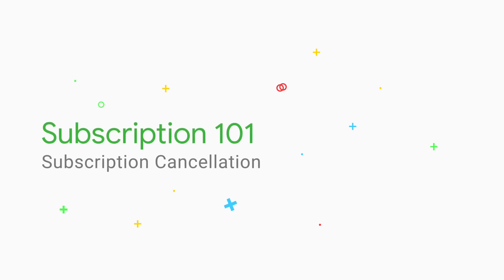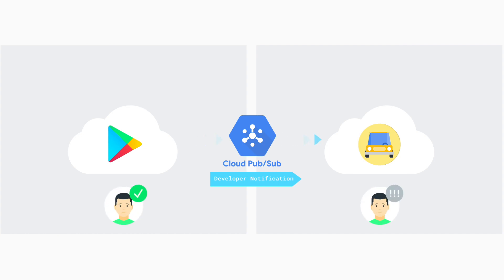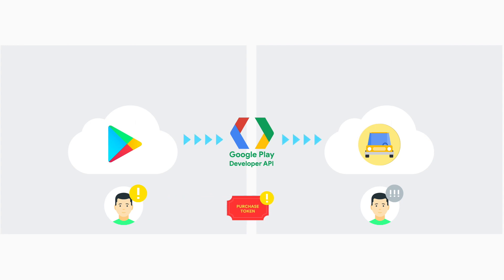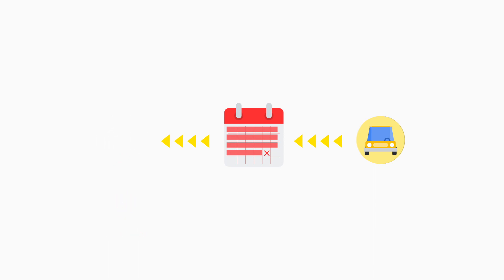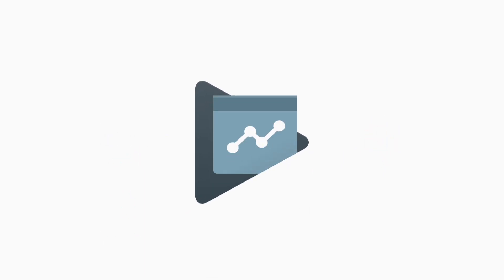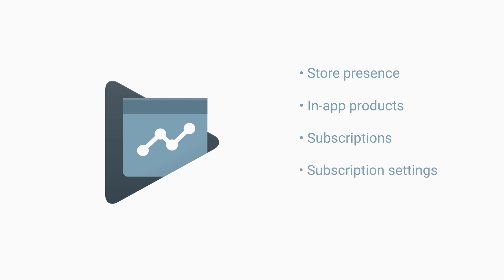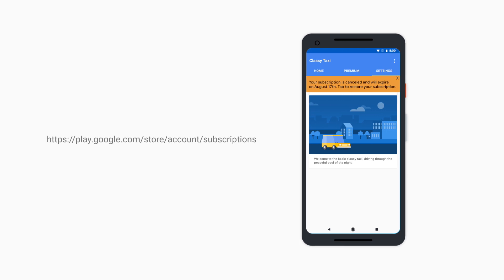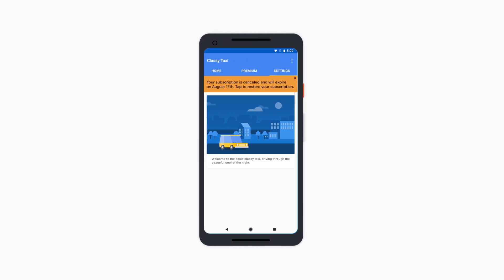Understand subscription 'cancel' and 'restore'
Find out how to allow a user to cancel a subscription as well as how to restore a subscription.